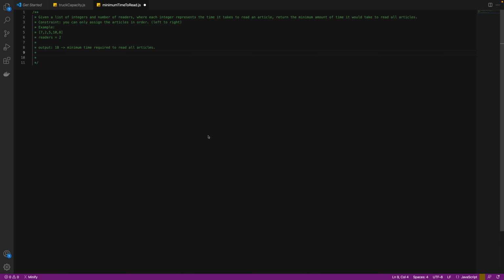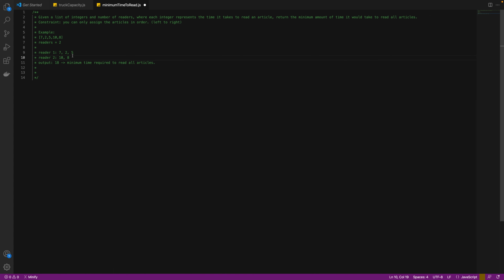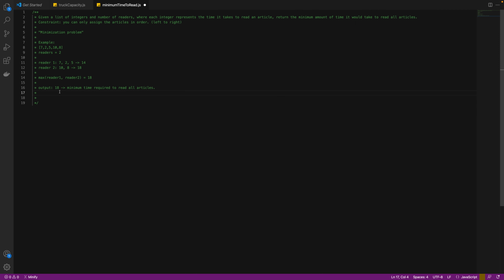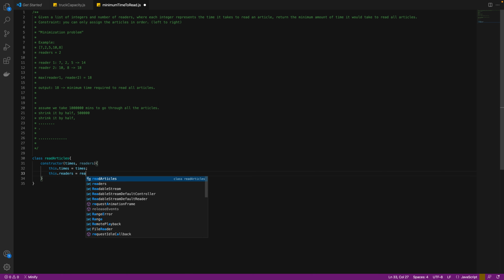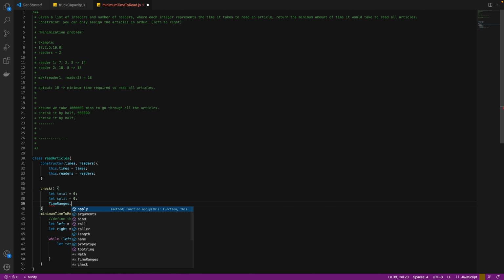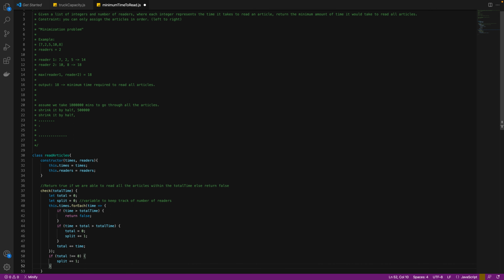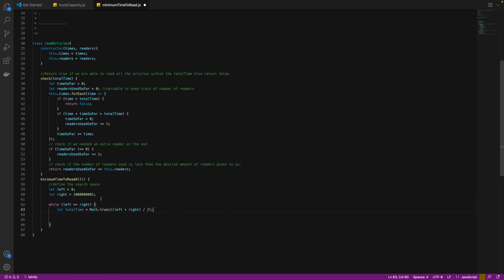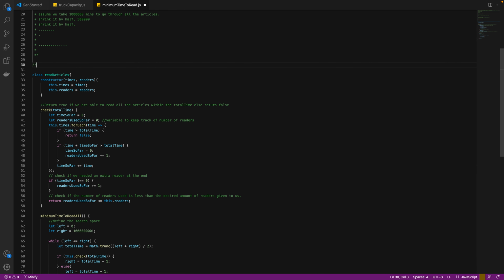Master Binary search and solve almost any "search" interview question Part 6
Problem 6: Find minimum time to read articles
This video covers an impressive implementaion of binary search in a situation where we don't have a sorted array but need to minimize our output.
Question 6: Mnimum time to read articles.

Remember, you don't have access to white board or markers, or even One note on iPad. You will have to type out the visualizations of your code that you want to communicate.

Patterns in Algorithms, JavaScript, Algorithms, Binary Search.